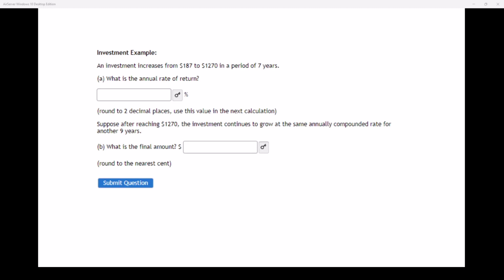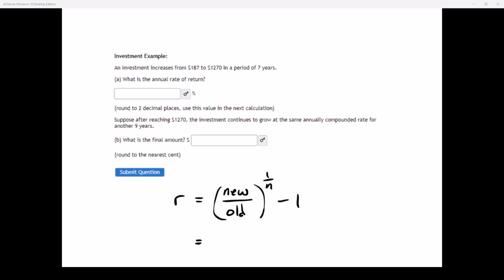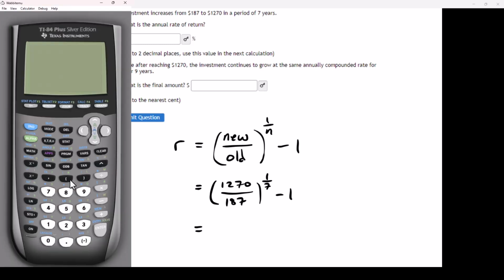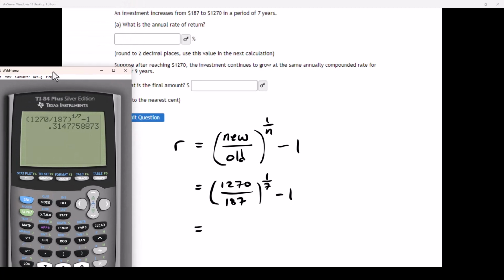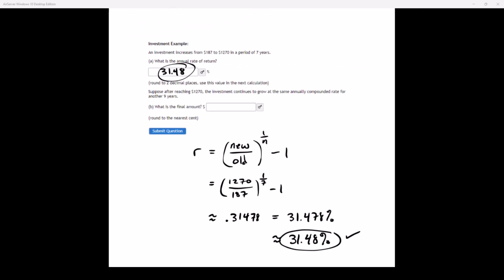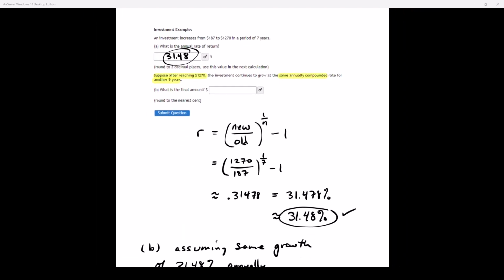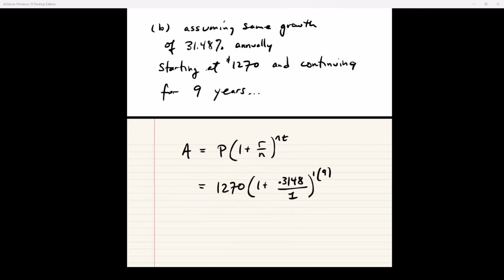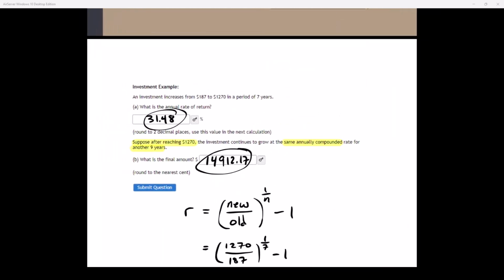Investment Example - Annual Rate of Return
Compute annual rate of return and use that to predict a future value with compounding growth at the same rate